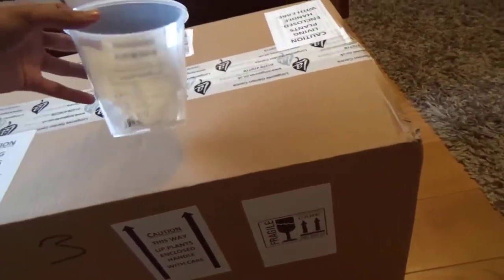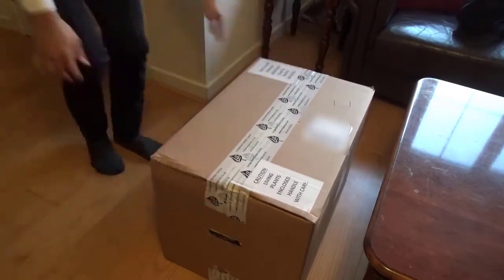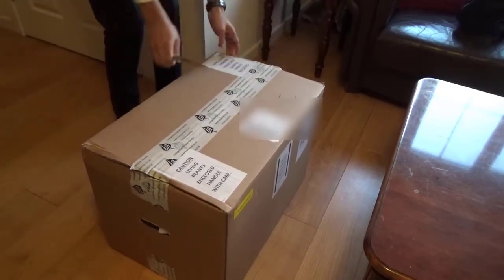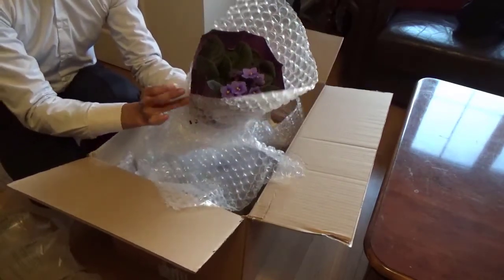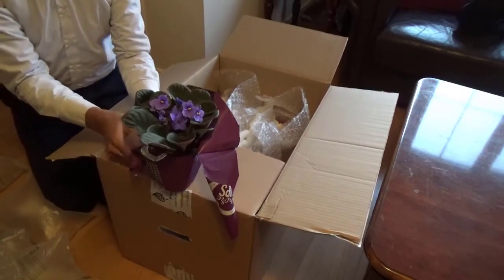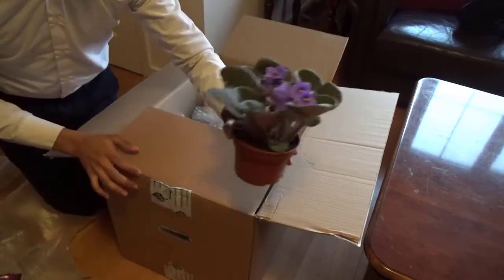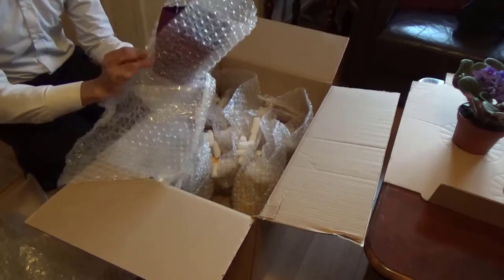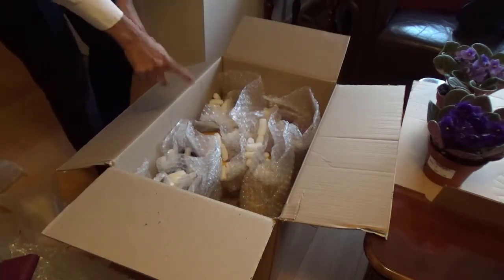African Violet Mix (St Paulia)- Unboxing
I have bought some African Violets online for the first time. This video is me un-boxing them. You can skip to 3.10 to avoid my Yapping :p